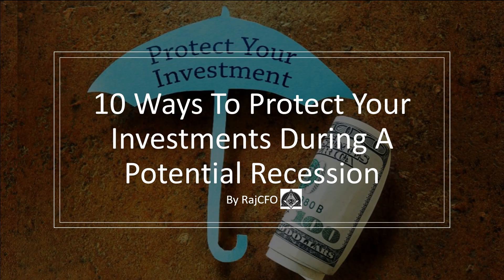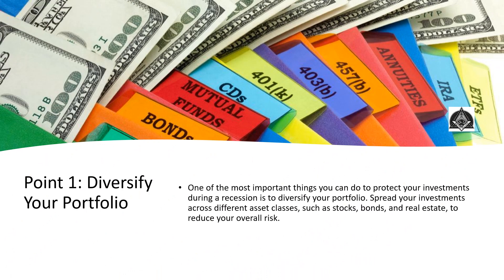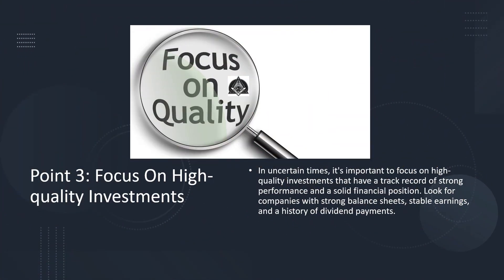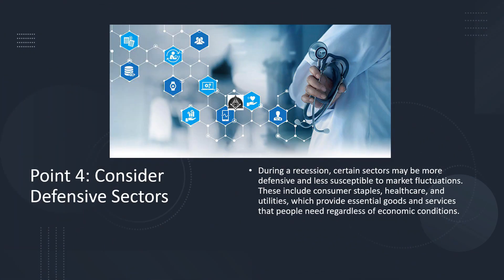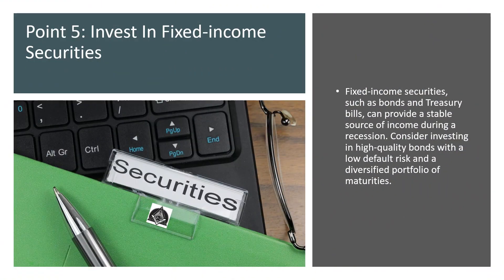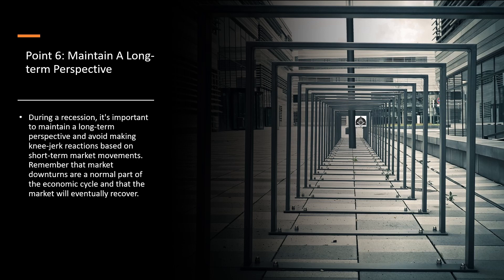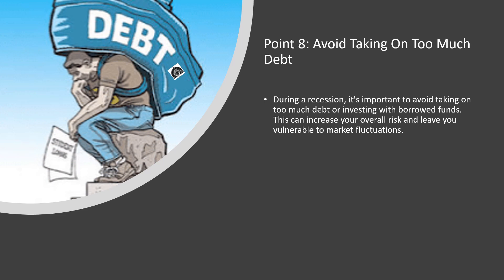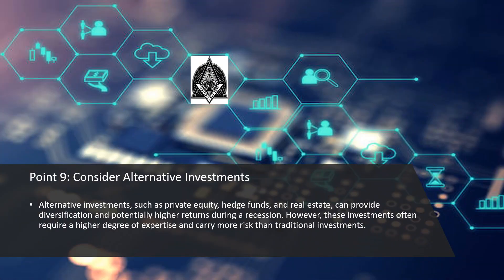how to protect your investments during a recession | English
In this video, we'll discuss ten ways you can safeguard your portfolio during a recession such as
1: Diversify your portfolio
2: Rebalance your portfolio
3: Focus on high-quality investments
4: Consider defensive sectors
5: Invest in fixed-income securities
6: Maintain a long-term perspective
7: Stay informed
8: Avoid taking on too much debt
9: Consider alternative investments
10: Seek professional advice